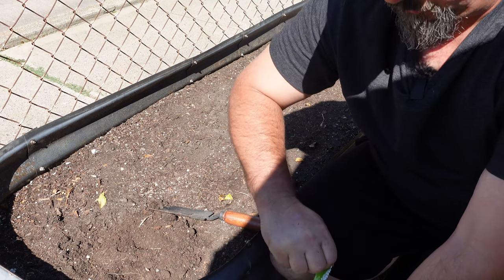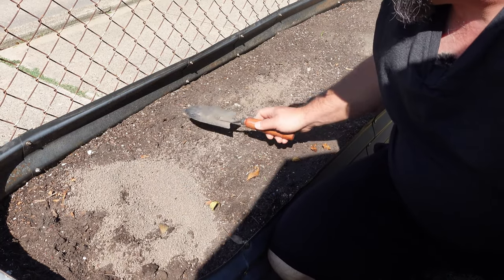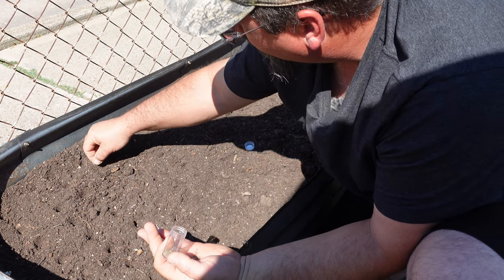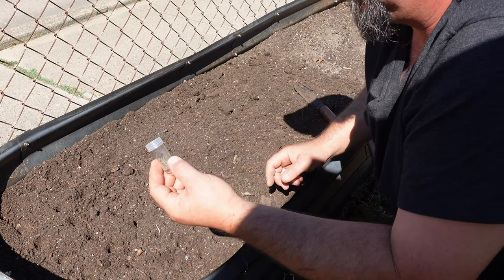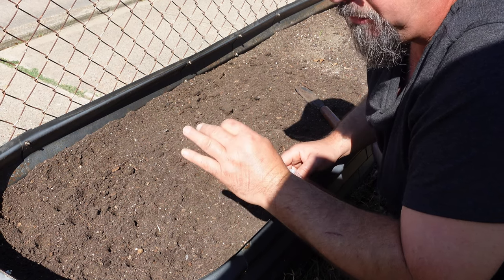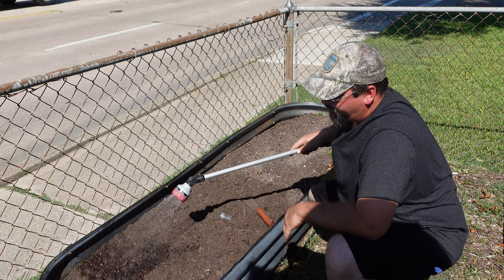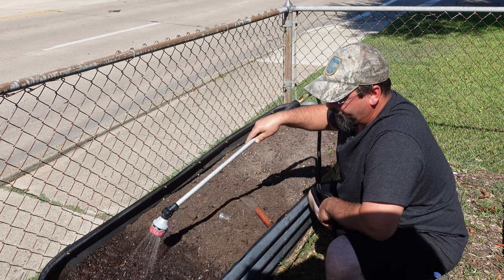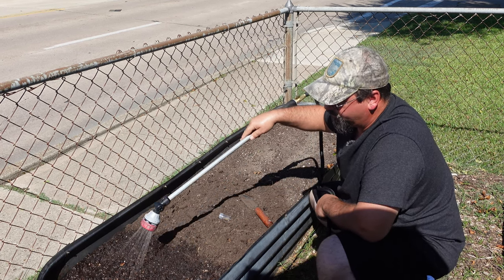Grow carrots like a pro!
Learn how to grow carrots like a pro with these organic gardening tips! Whether you're a beginner or experienced gardener, these tips will help you grow delicious and healthy carrots in your own backyard. Start growing your own carrots today!